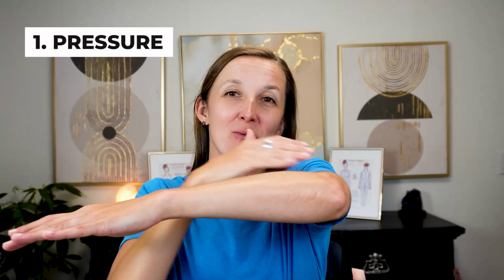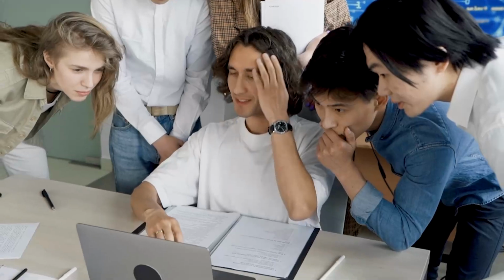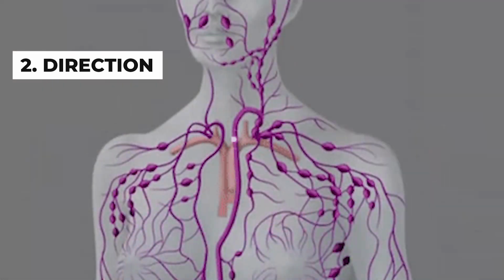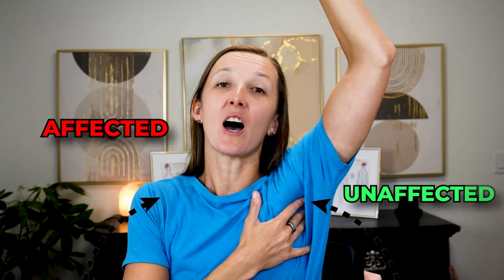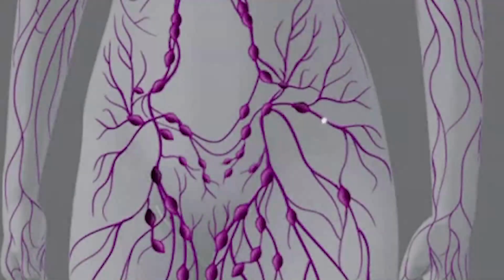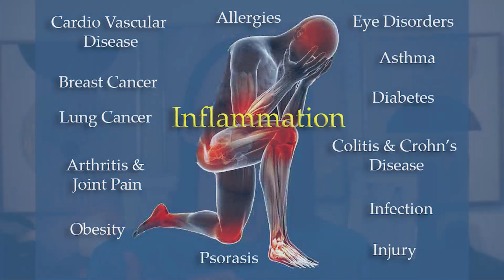Lymphatic Drainage Post-Cancer Treatment: Managing Lymphedema After Surgery and Radiation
. If you've had cancer treatment, including radiation, lymph node removal, mastectomy, or reconstructive surgeries like breast augmentation or a tummy tuck, and have developed lymphedema, this video is for you. Learn what lymphedema is, why it happens, and how manual lymphatic massage and drainage can help. Dr. Caitlin dives into the techniques and strategies to address this condition, including adjustments in pressure and drainage directions tailored to post-surgical needs. Always consult with your oncology team before starting any new treatment.

Lymphedema LymphaticDrainage CancerRecovery PostCancerTreatment 🎁 Special preorder bonuses and additional resources are coming soon!